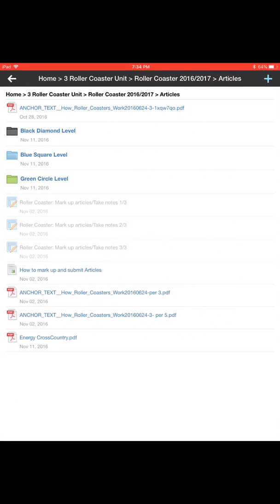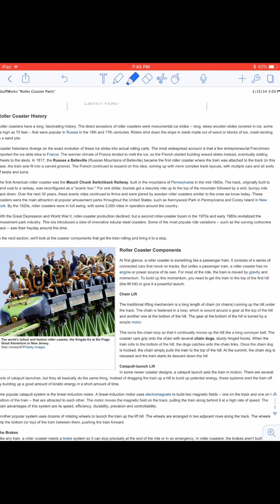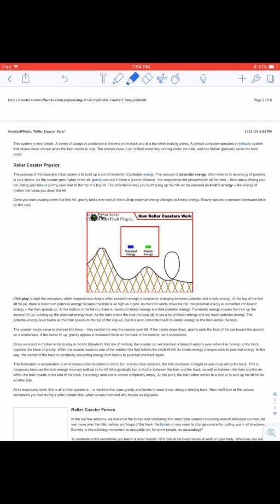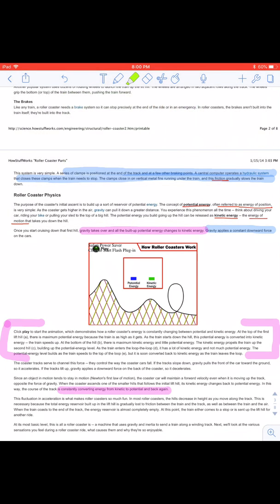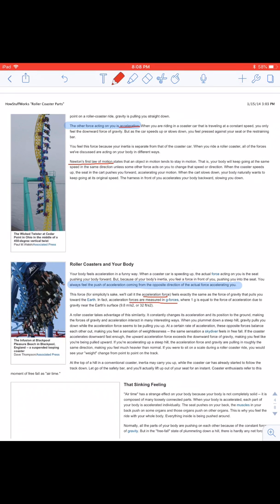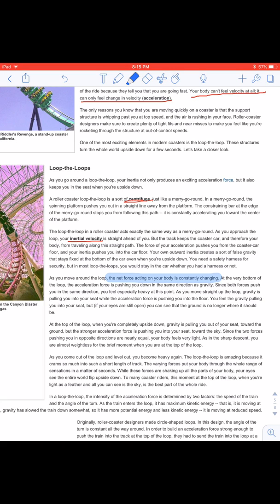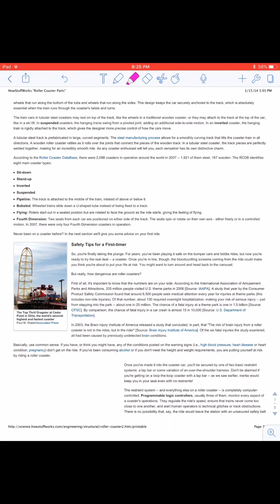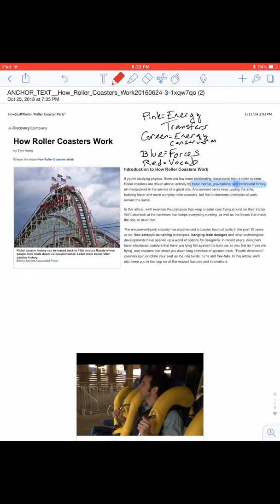Roller coaster anchor text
This video walks you through an example of marking up the anchor text for the roller coaster CAS unit in 8th grade science.